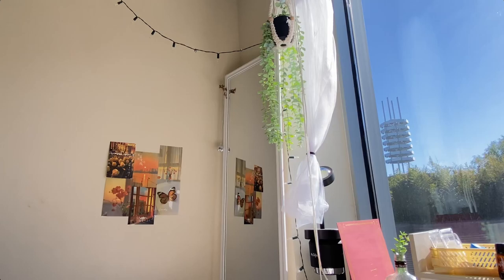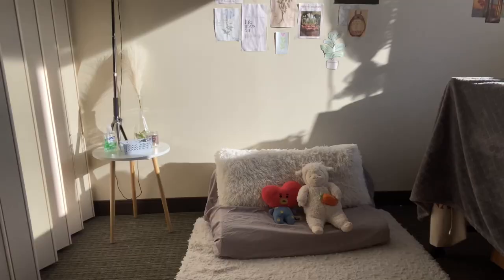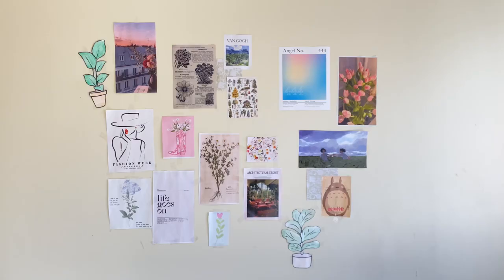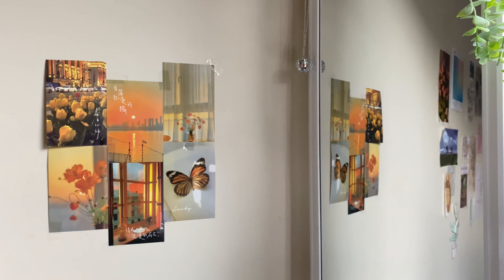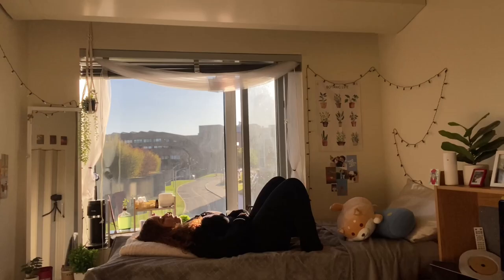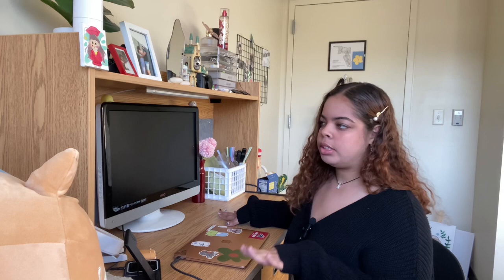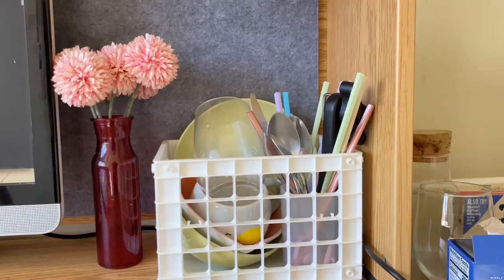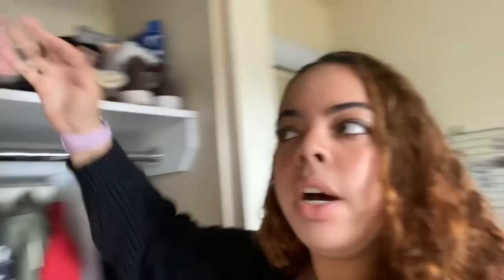DORM TOUR//graduating senior at Stony Brook University